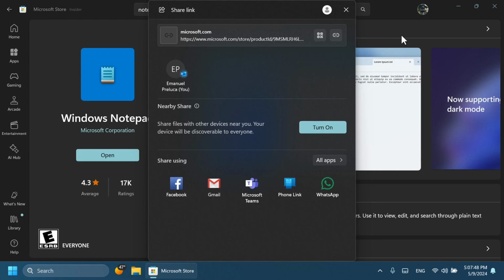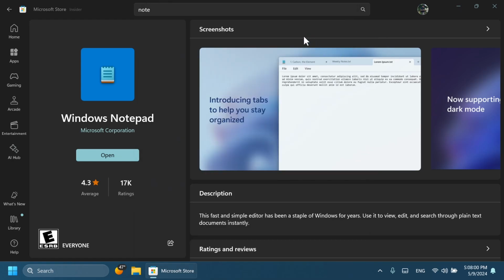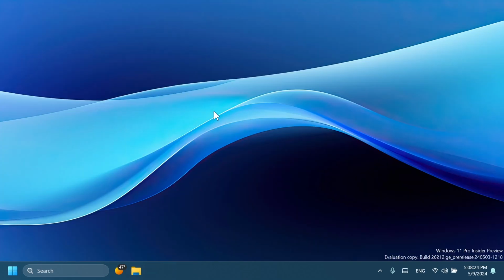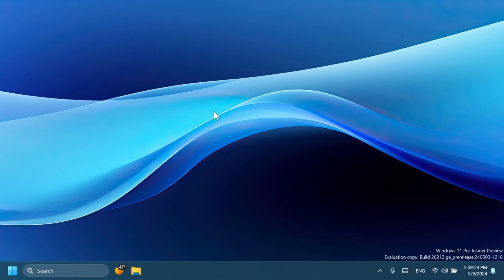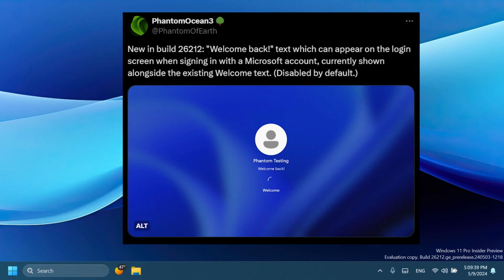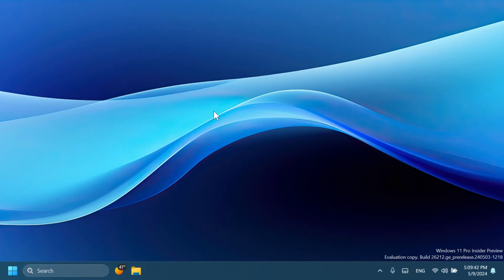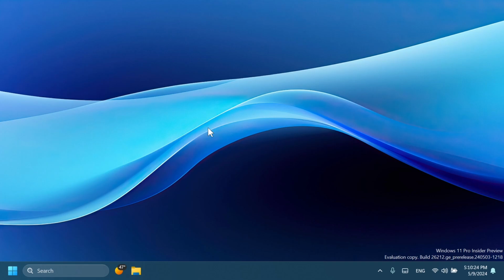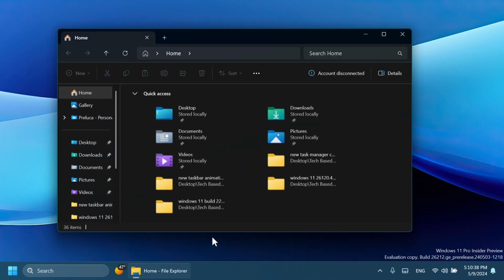New Windows 11 Build 26212 – New Changes, File Explorer and Taskbar Fixes (Canary)